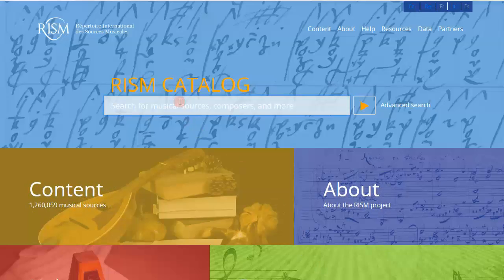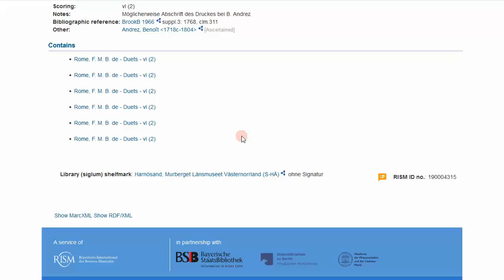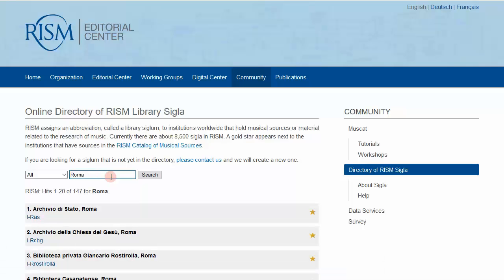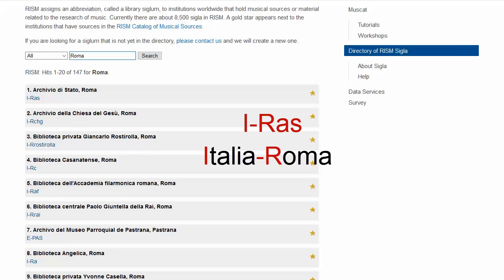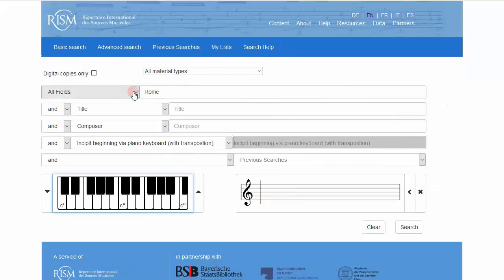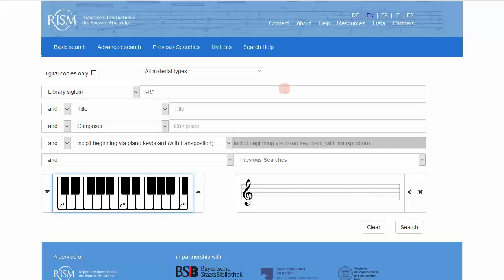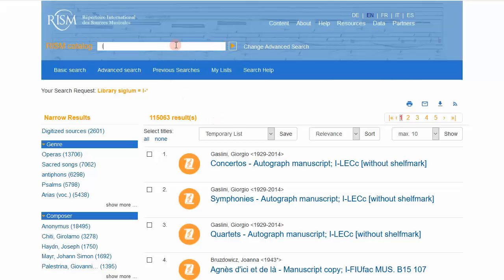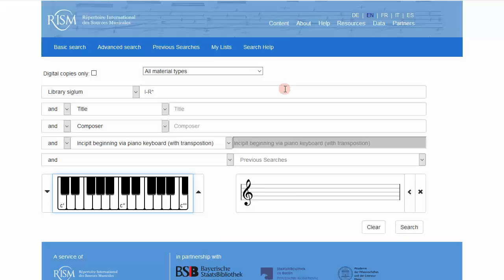City guide: How to find sources in a particular location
This video will show you the most accurate way of ensuring that you find all sources in RISM from a particular city or country.

We are using the RISM Catalog of Musical Sources, which is available for free

Finding all sources in Rome, Paris, Wolfenbüttel, Italy, Sweden, or the US is a two-step process.

First, find the siglum (library abbreviation) in the Online Directory of RISM Library Sigla Video tutorial

Second, enter your siglum using the Advanced Search of the RISM online catalog.

This is more accurate than a keyword search and is the only way to guarantee that you have found everything from a particular location.